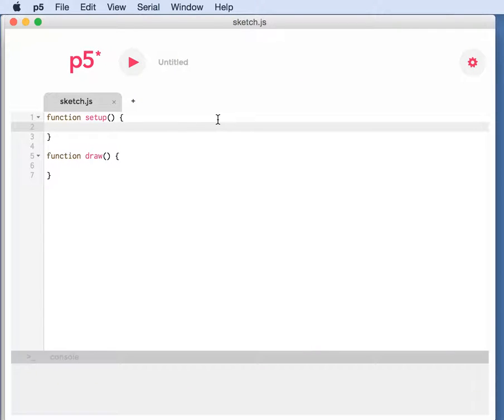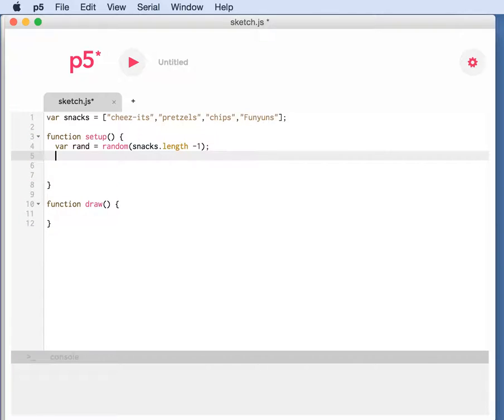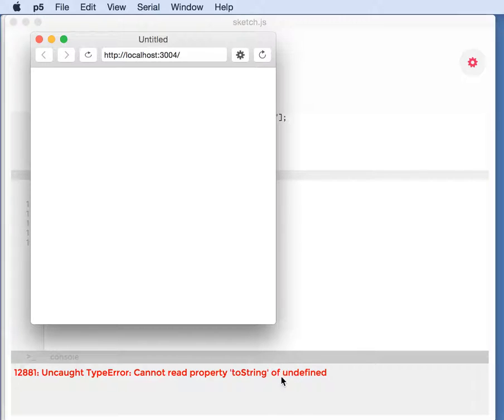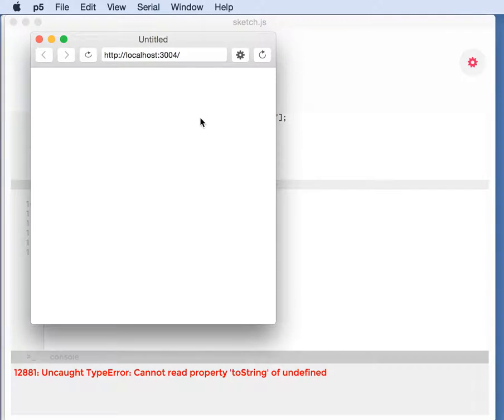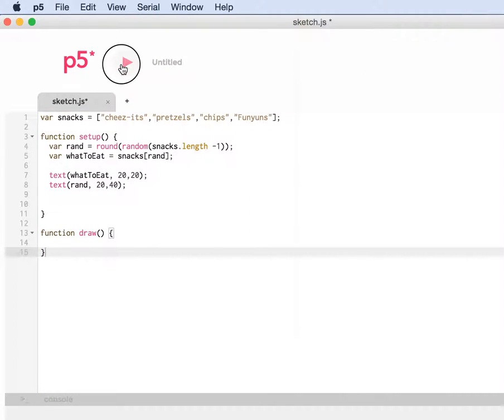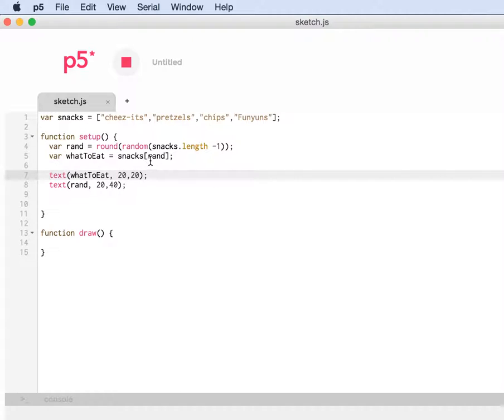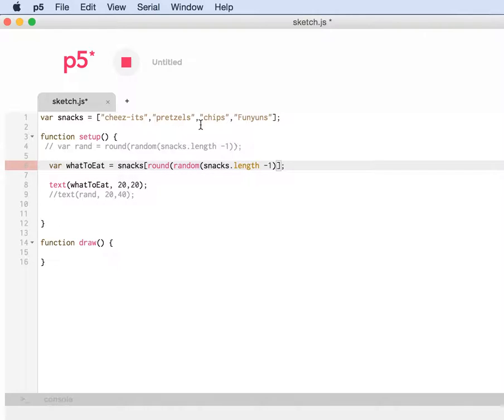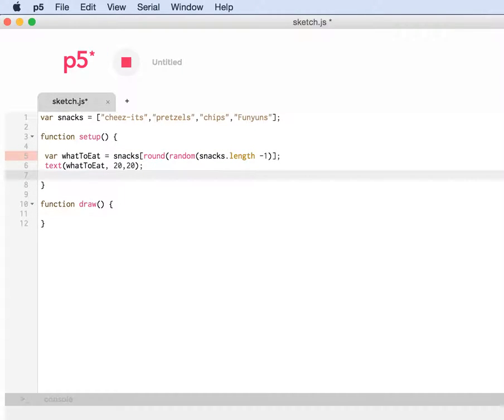p5.js Random Array Requests (whatToEat)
Made for the East Hampton HS Coding class Fall 2016